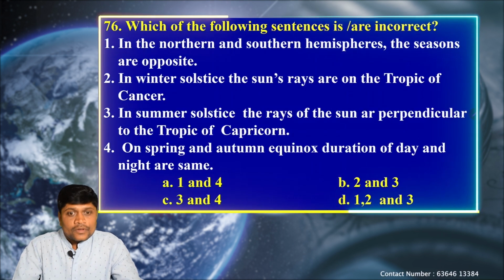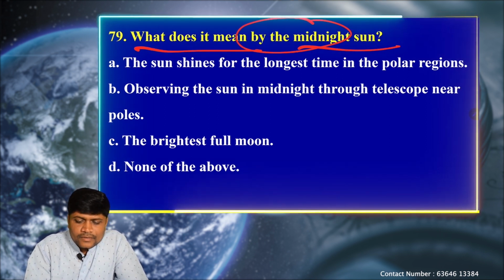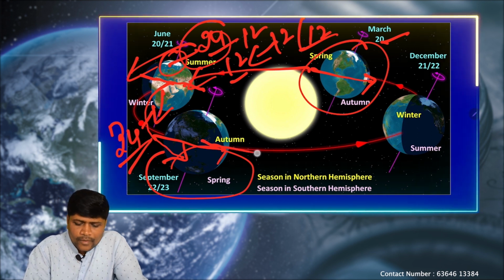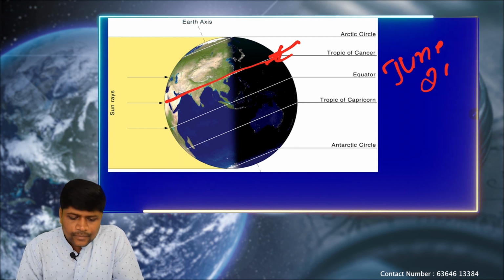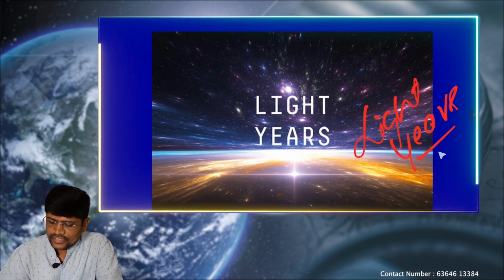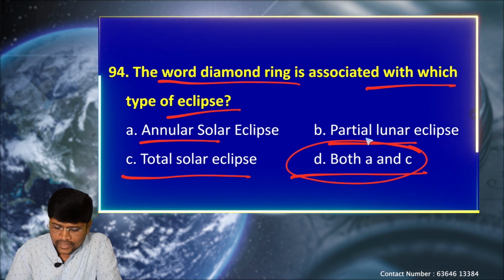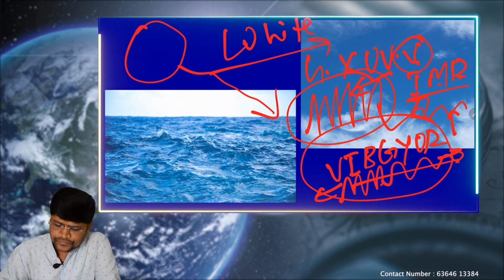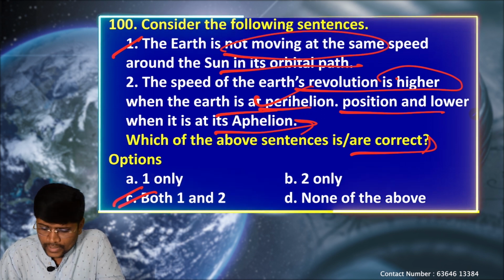Geography | NCERT Based 1,000 Model MCQ's with detailed information By Tharun Kumar Episode 04